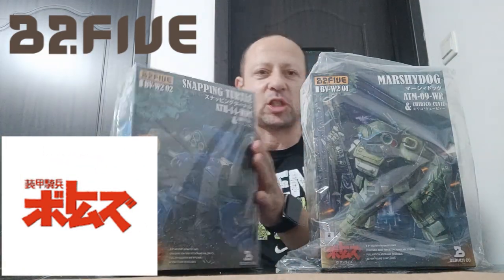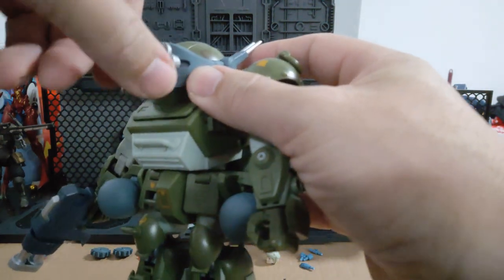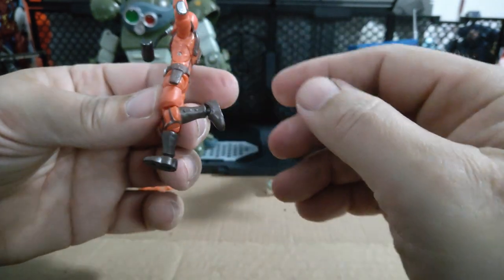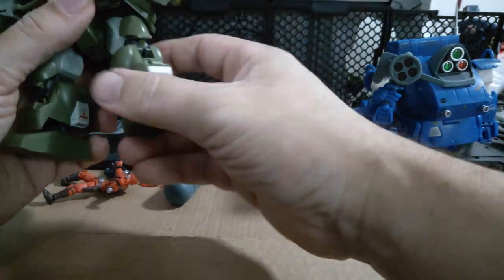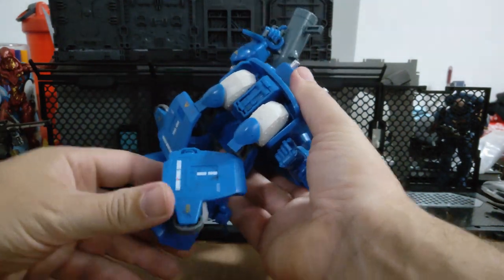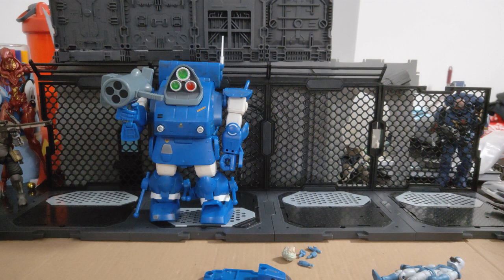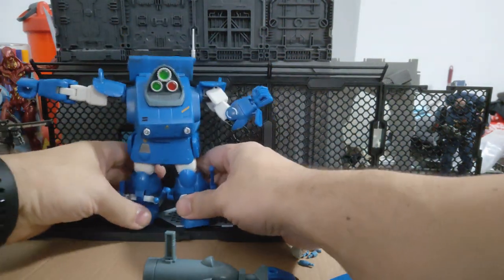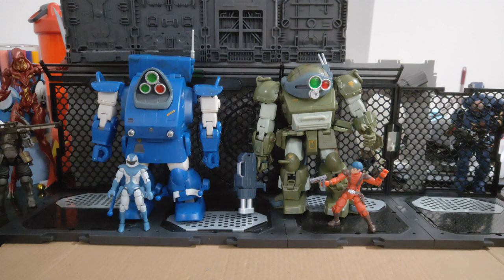B2Five Votoms Marshydog & Snapping Turtle 1:28 scale action figure Mechs and pilots. Well designed!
2 more absolutely fantastic Armored Votoms releases by B2Five.  1:28 scale action figures and mechs have never looked so good!  **Note** B2Five have told me that once the cables are plugged into the legs they can't come out.